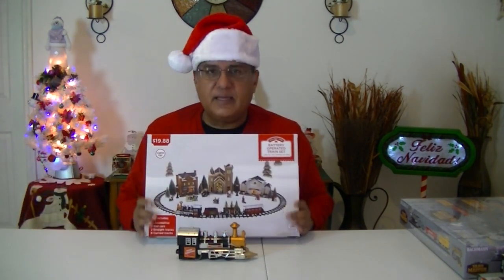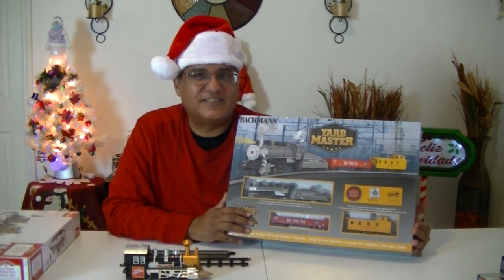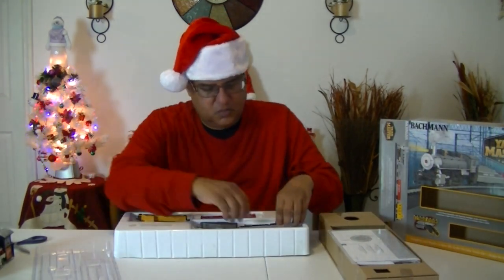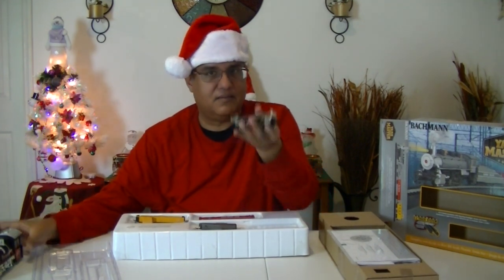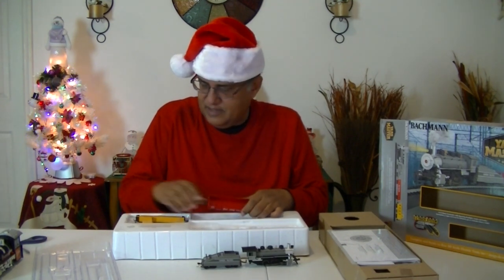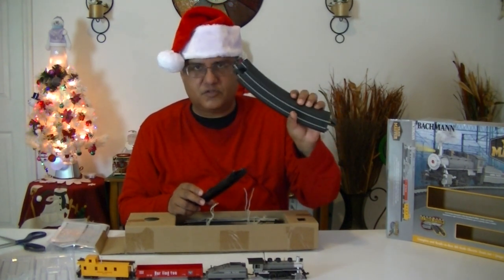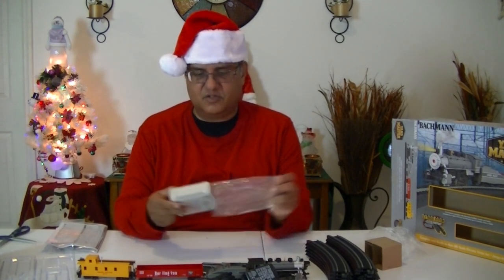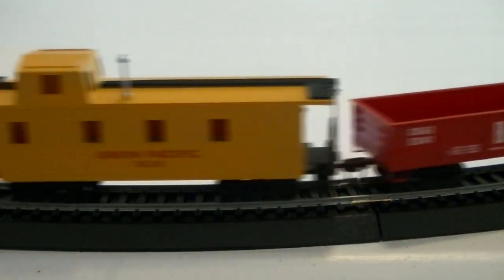Electric Train Set Unboxing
I have an Electric Train for my Christmas Village this year.  Join me as I unbox a Bachmann Train set for my village display.

"Jolly Old St. Nicholas" by E's Jammy Jams

SOUND EFFECT:  Freesound.org
Group of people - Clapping and cheering - Outside